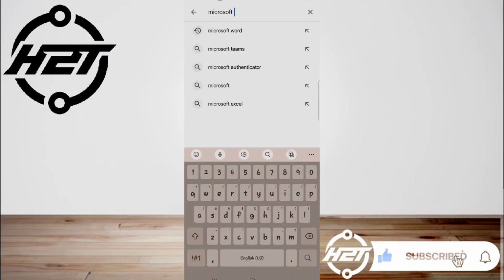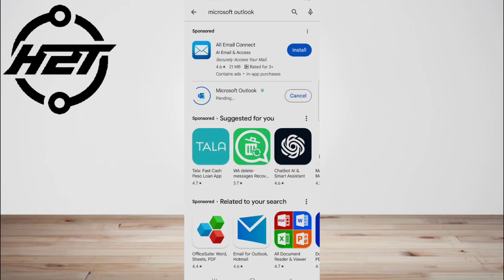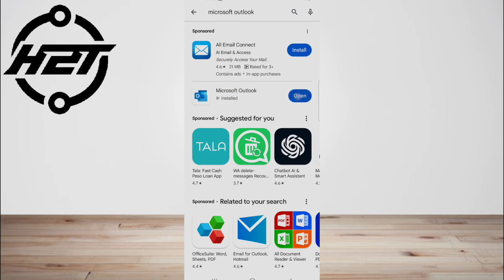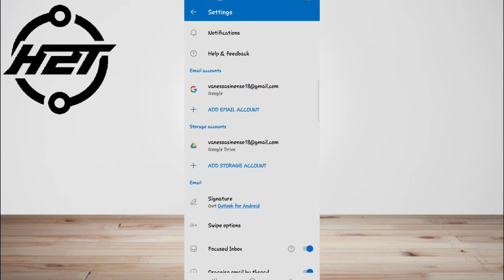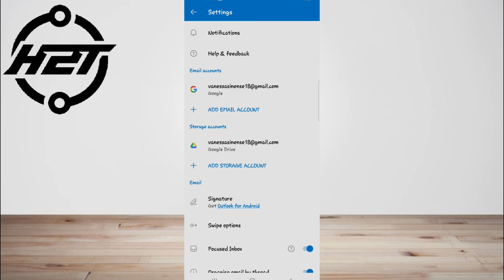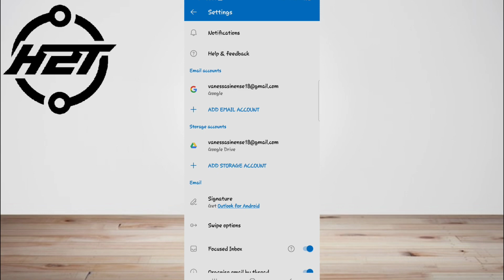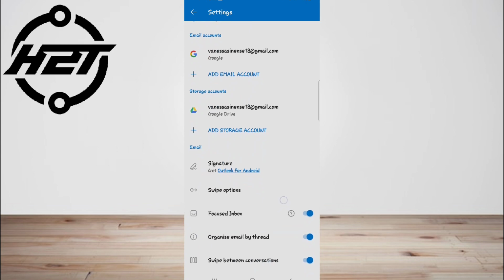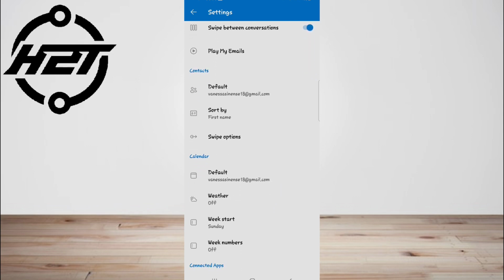How To Add Microsoft Account in Mobile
In This Tutorial, You'll Learn "How To Add Microsoft Account in Mobile". We’re showing you how to add a Microsoft account to your mobile device! Having a Microsoft account on your phone can help you access a range of services like Outlook, OneDrive, Office, and more. We’ll guide you through the step-by-step process of adding your account on mobile. Learn how to sync your emails, contacts, and files seamlessly, and make the most out of Microsoft’s mobile apps.  After watching this  "How To Add Microsoft Account in Mobile" tutorial,  You’ll have your Microsoft account set up and ready to use on your mobile device.